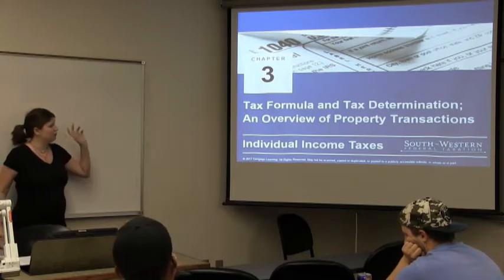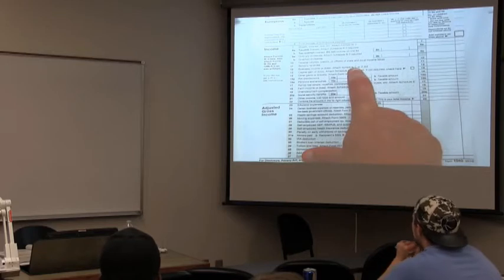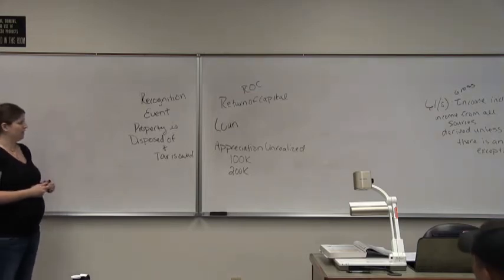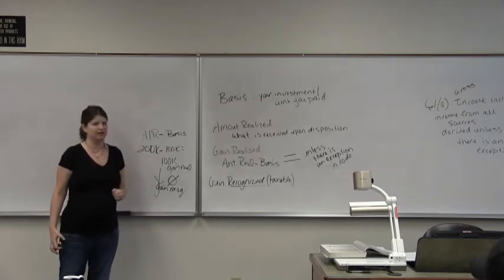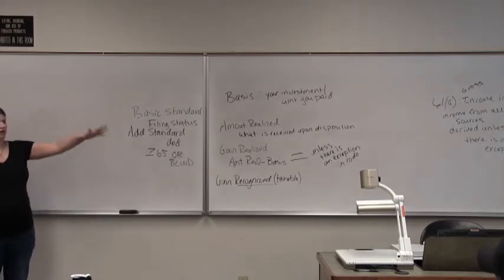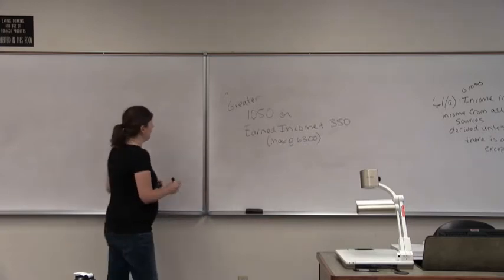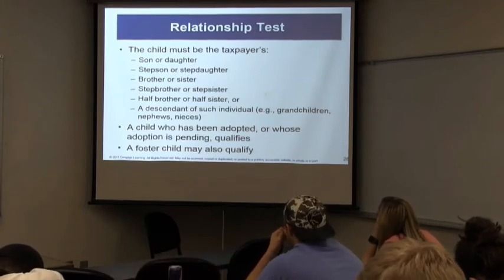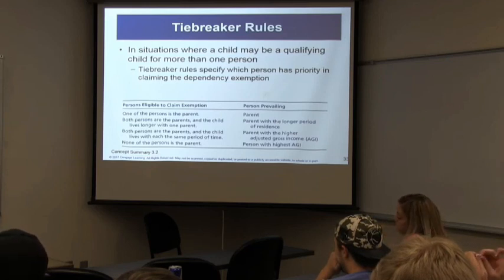Chapter 3 Lecture 1